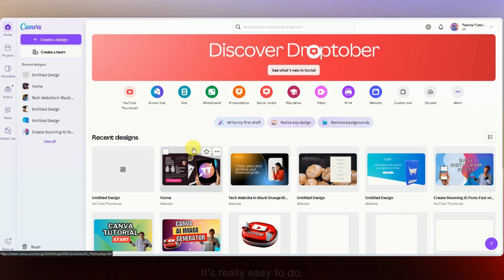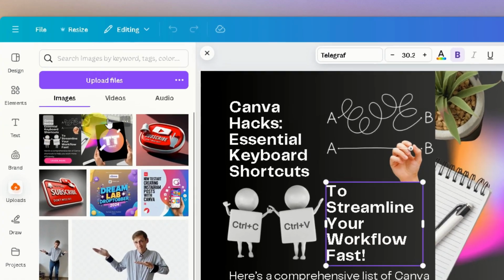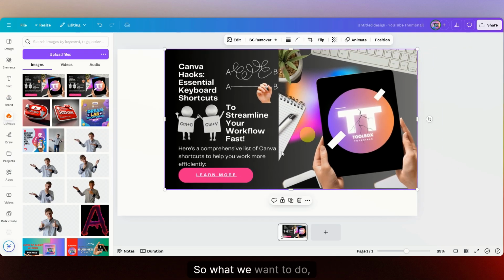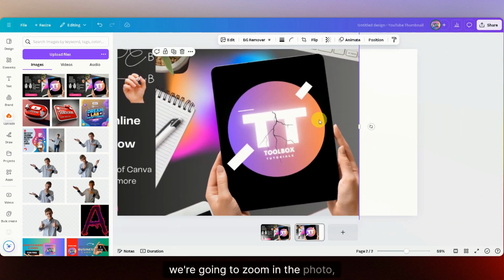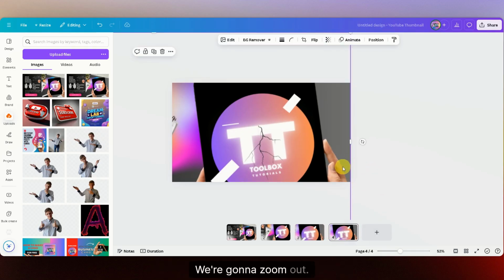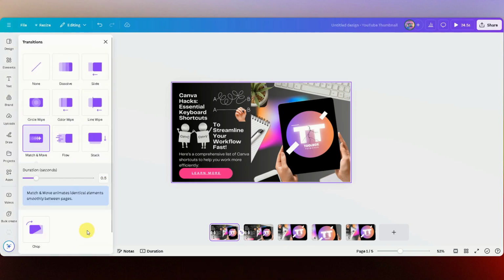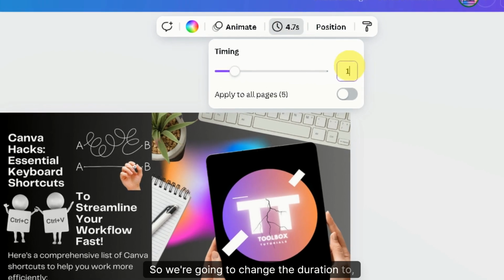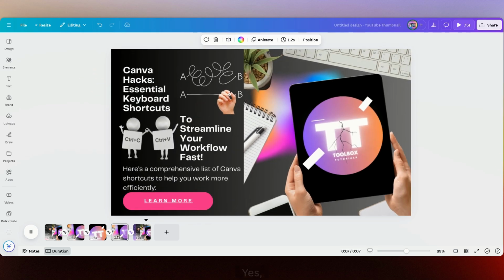Canva's New Zoom Feature is INSANE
Learn how to create an amazing photo zoom effect in Canva with this step-by-step tutorial! Whether you're working on presentations, social media content, or video projects, this guide will show you how to add smooth zoom-in and zoom-out effects to any image. We cover everything from setting up your project, duplicating pages, applying the zoom effect, and adding transitions. Perfect for beginners and anyone looking to enhance their Canva skills. Let's dive into Canva and make your designs pop! @Toolbox_Tutorials